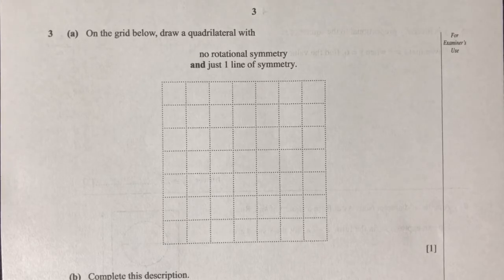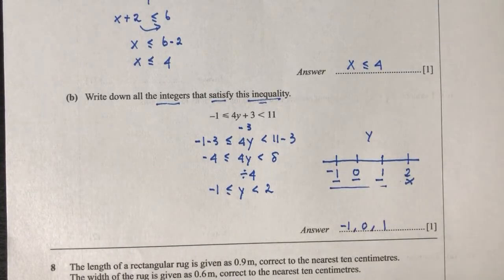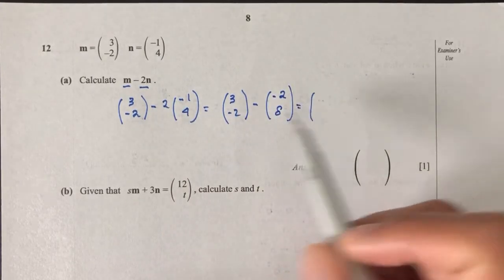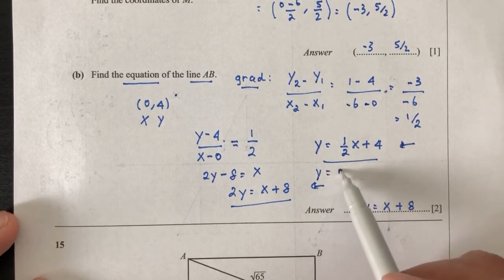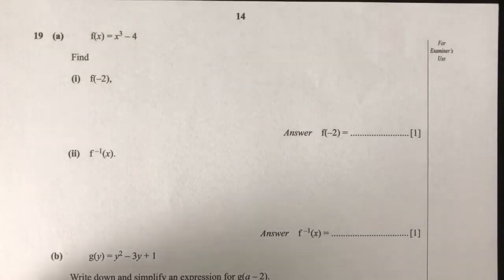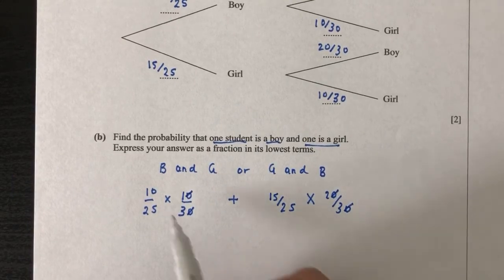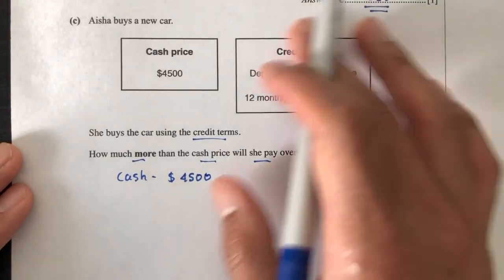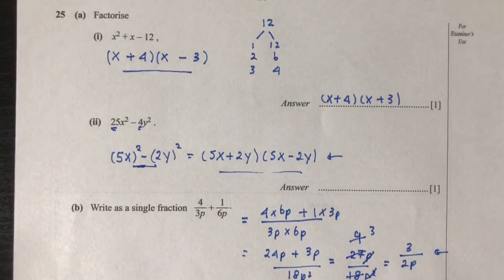O-Level Math D May June 2012 Paper 1 4024/12